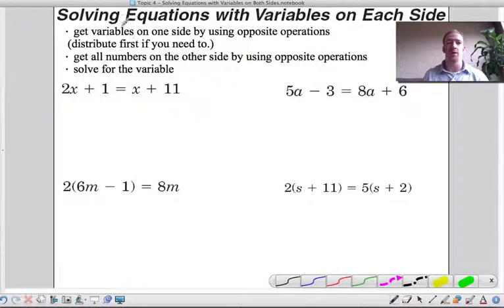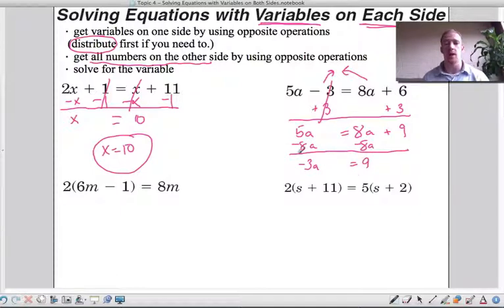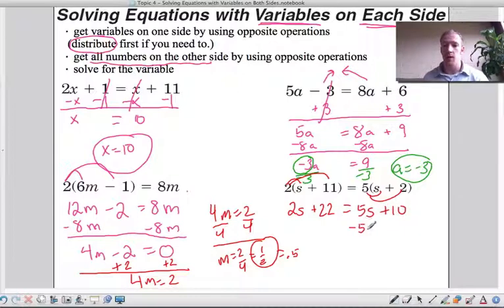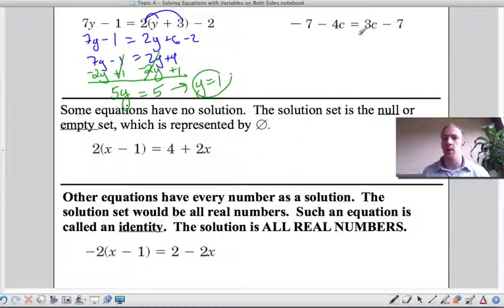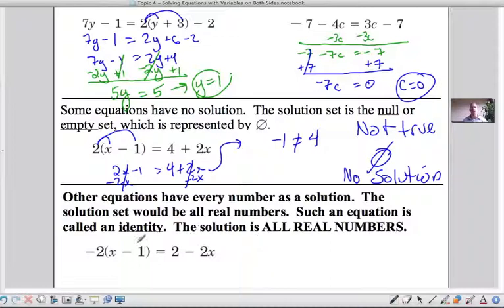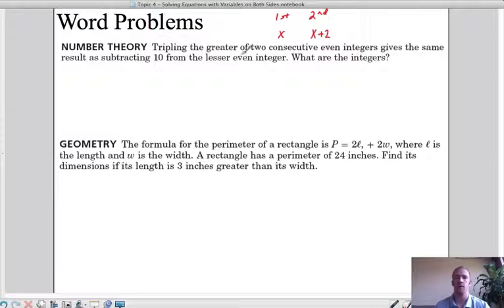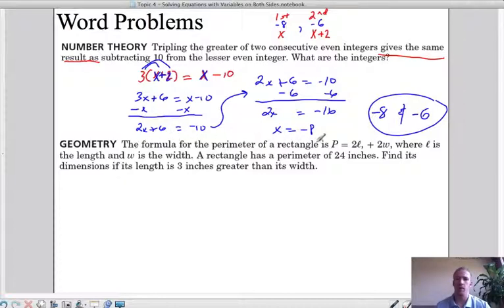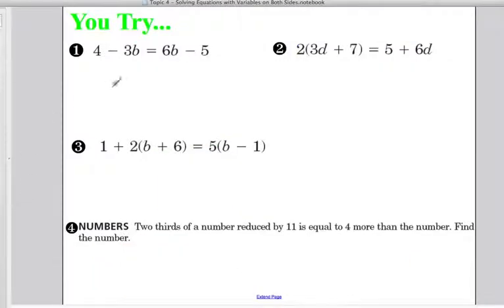Topic 4 - Solving Equations with Variables on Both Sides